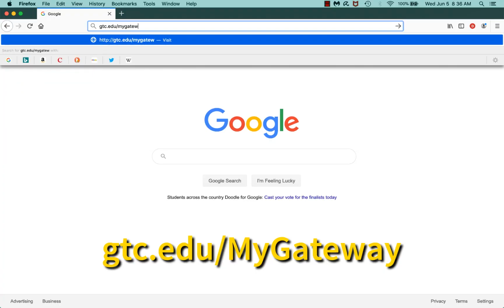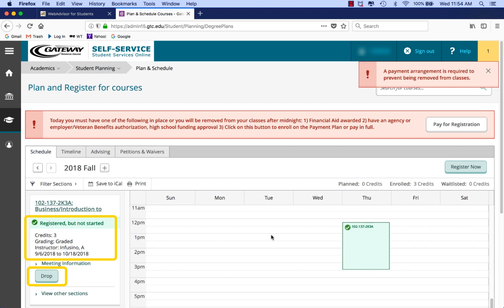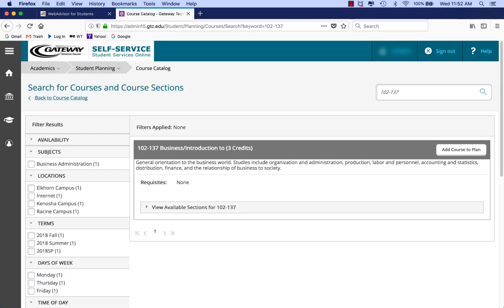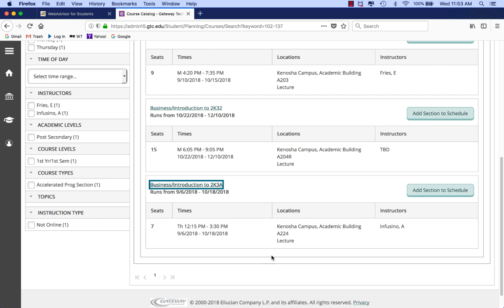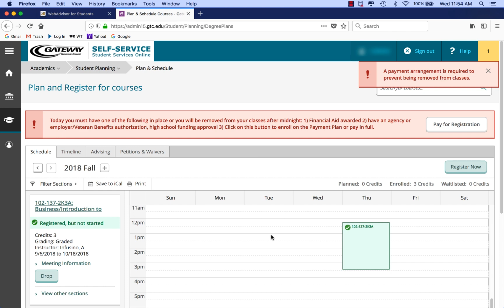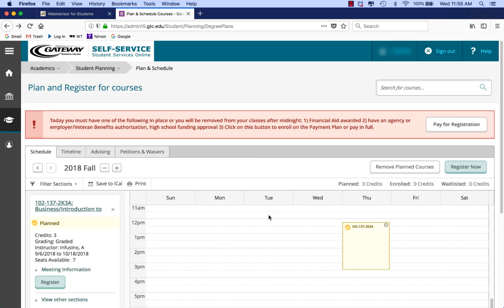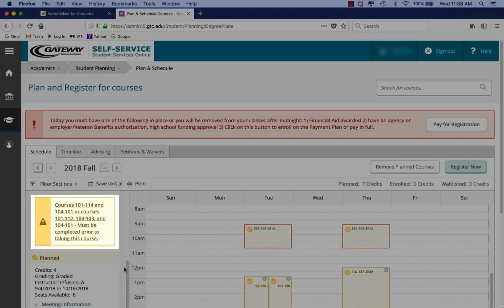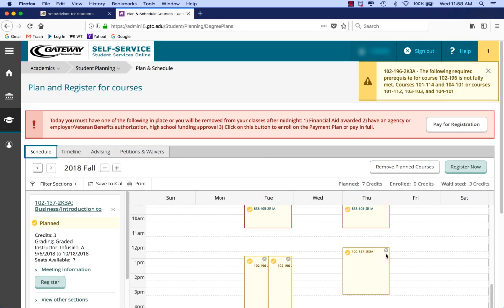How do I register for classes?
Take the stress out of registering for classes at Gateway Technical College by watching this step-by-step video! Ready to start registering?